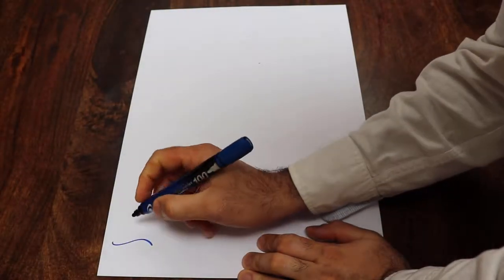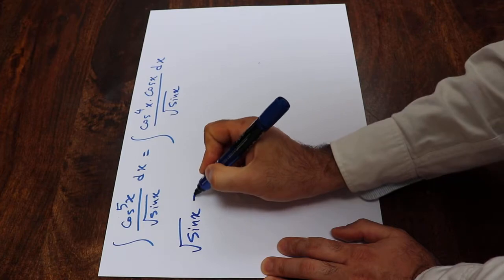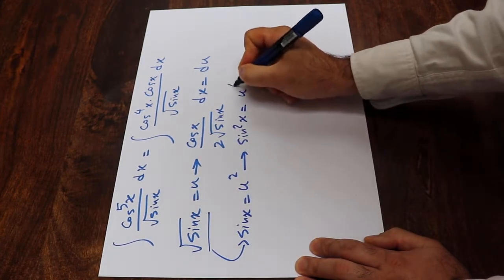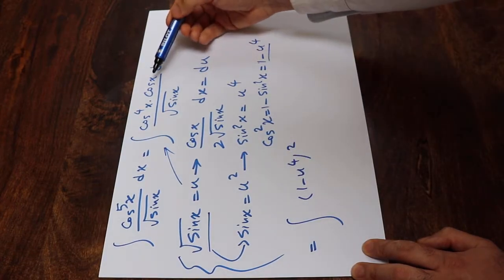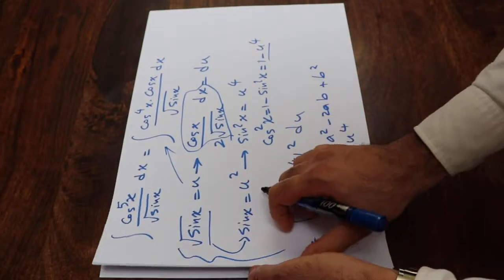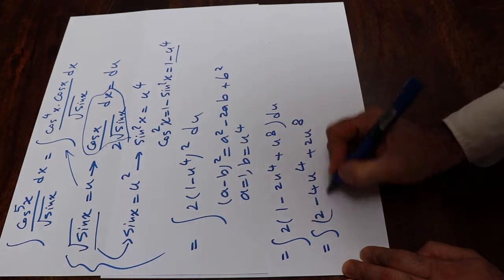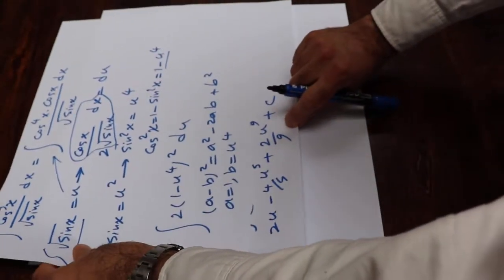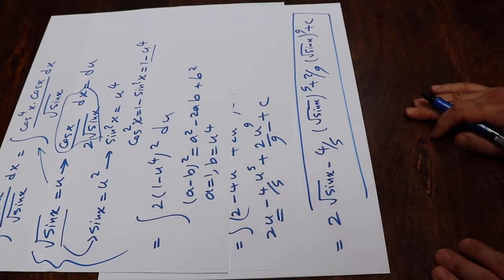Integral of cos^5(x)/sqrt(sin(x)) - Integral example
This video shows how to find the integral of Integral of cos^5(x)/sqrt(sin(x)).